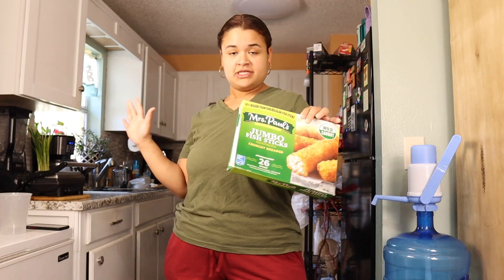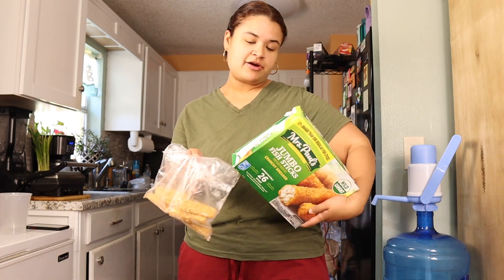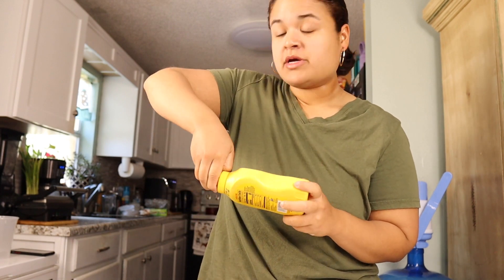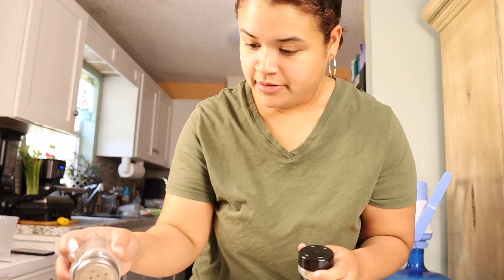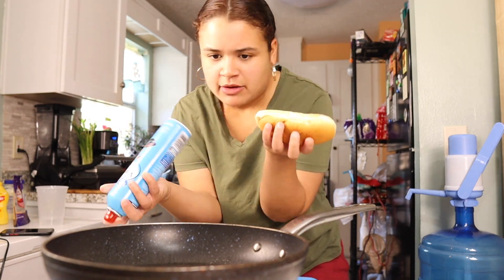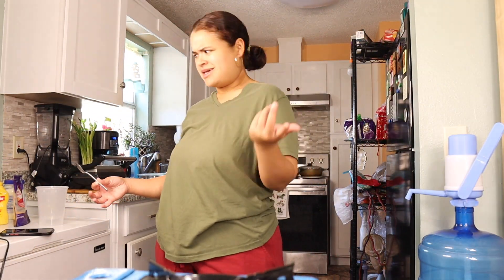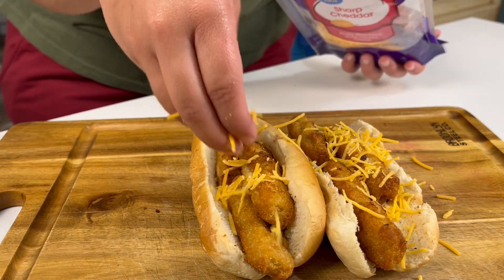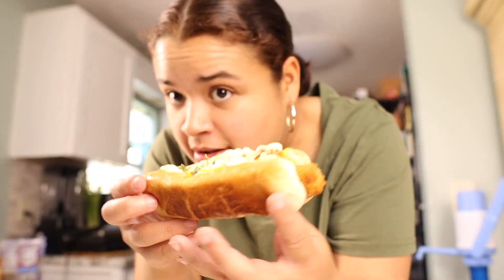this is my McDonald’s filet-o-fish hot dog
I decided to turn McDonald's Filet-o-fish sandwich into a hot dog! I cooked fish sticks in the air fryer and made a homemade tartar sauce. Super fun and easy recipe to make for your family :)